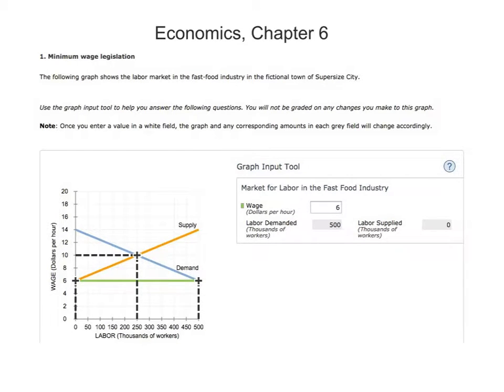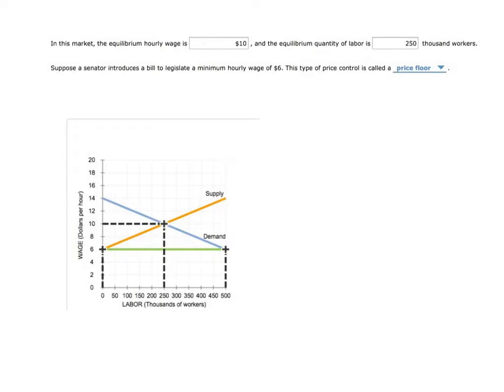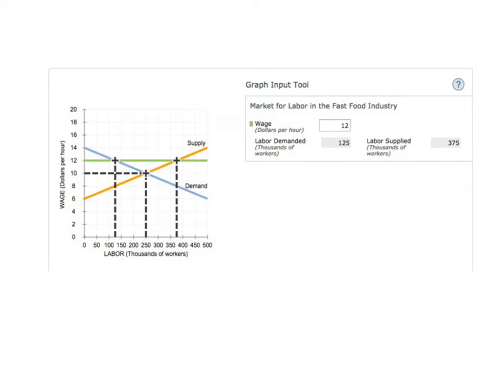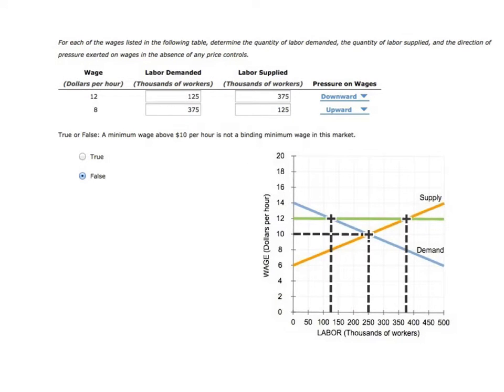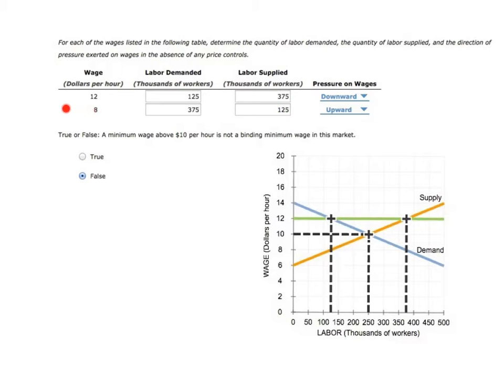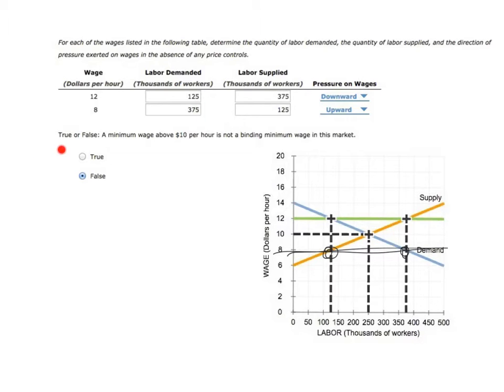economics, Chapter 6